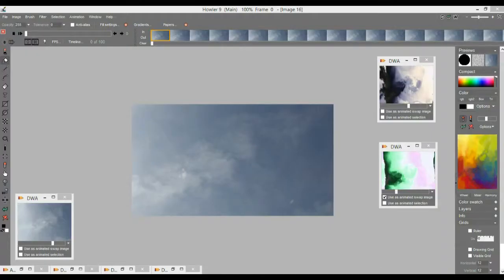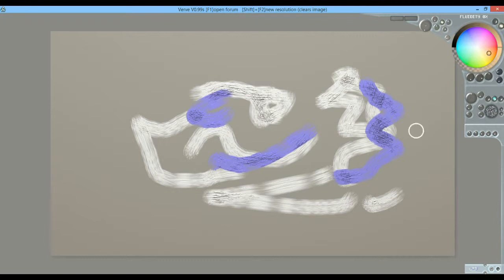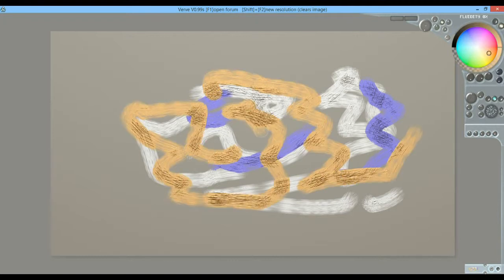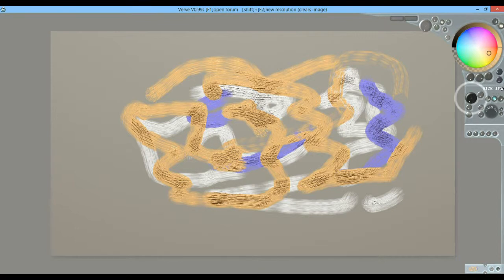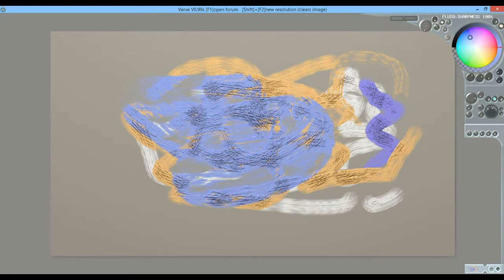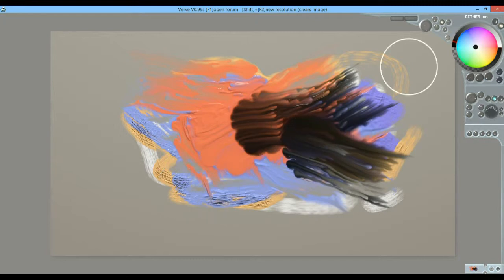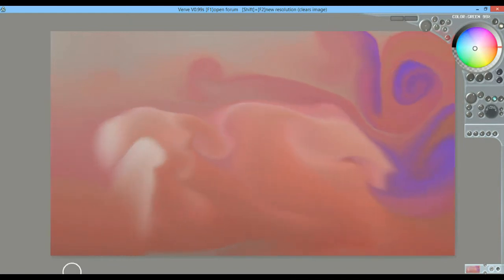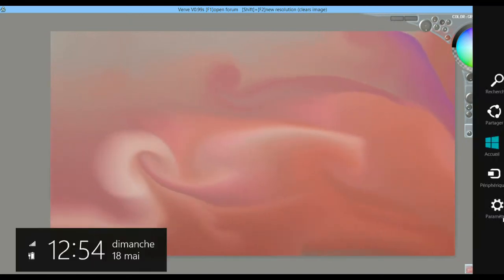windy planet - part 6 - using Vervepainter to paint dynamic turbulence maps for Howler displacement